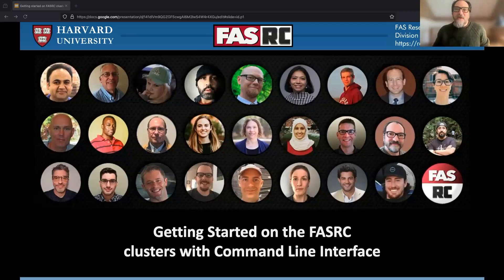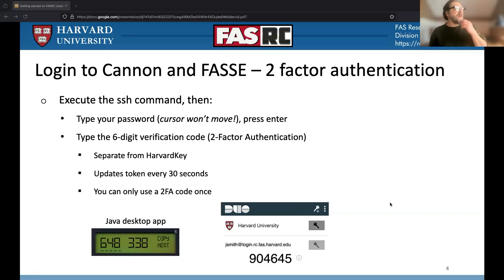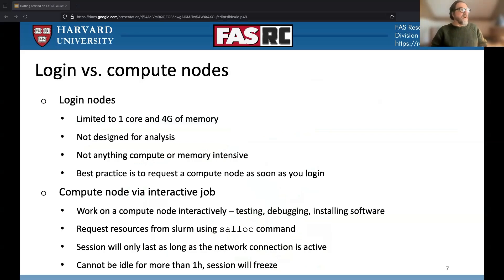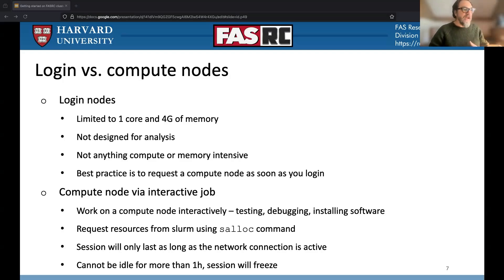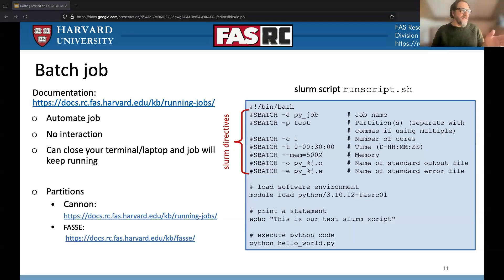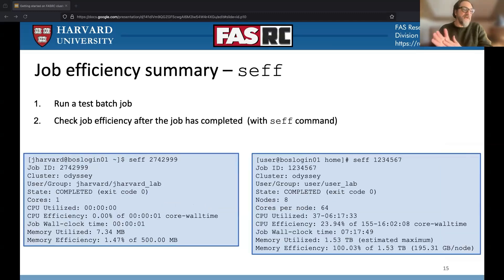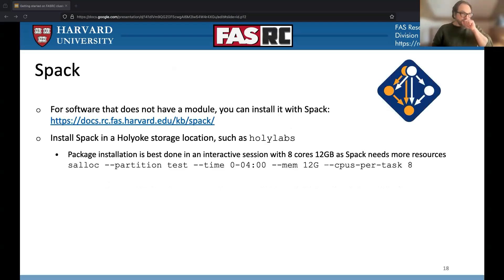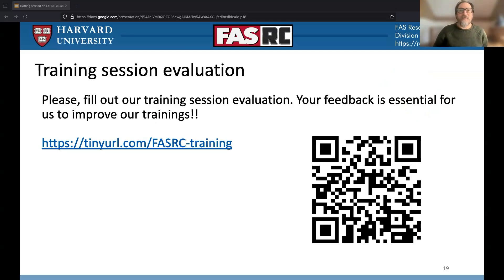Getting started on FASRC clusters with CLI (Command Line Interface)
Recorded on January 17th, 2025.

In this training session led by Adam Trefonides, a research computing facilitator for FAS, users are introduced to the basics of using the Command Line Interface (CLI) on Cannon and FASSE. The session is tailored for individuals familiar with command lines and HPC systems but new to Cannon and FASSE clusters. Topics covered include Secure Shell (SSH) logins, the differences between login and compute nodes, starting interactive jobs using Slurm, and best practices for testing and running jobs efficiently. The session also touches on the use of software management tools like Lmod and Spack. Viewers will gain a foundational understanding of how to navigate and utilize the cluster effectively for their computational tasks.

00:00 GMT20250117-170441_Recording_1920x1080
00:07 Learning objectives
00:54 Login to Cannon and FASSE - ssh
02:27 Login to Cannon and FASSE – 2 factor authentication
03:21 Login to Cannon and FASSE - at login node
04:54 Login vs. compute nodes
06:51  Interactive job on Cannon
08:49 Batch job
10:13 Test first!!
10:44  Job monitoring - sacct
11:06  Memory usage
12:04 Job efficiency summary -seff
12:48 Partitions
13:30 Software - LMOD module system
15:49  Spack